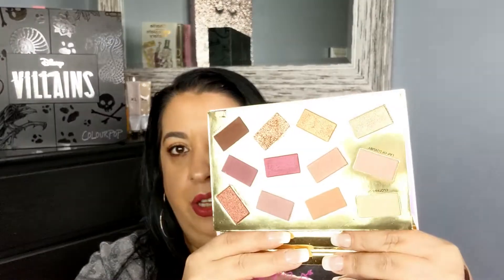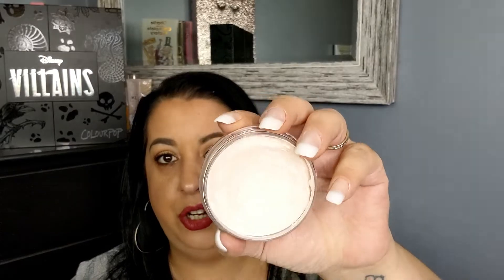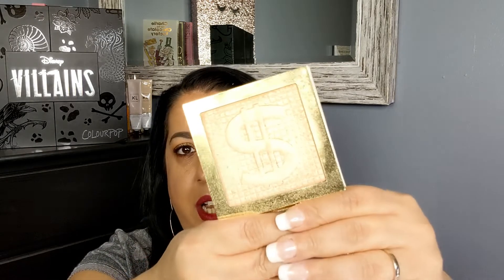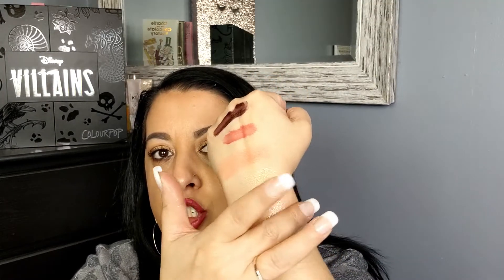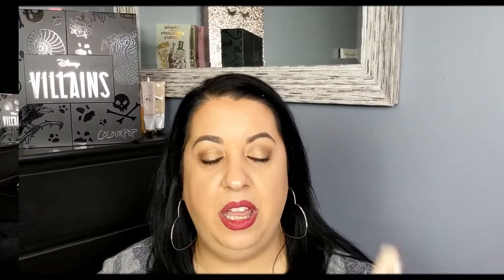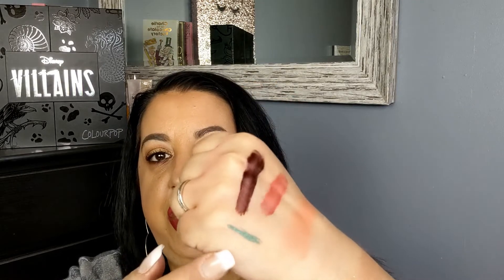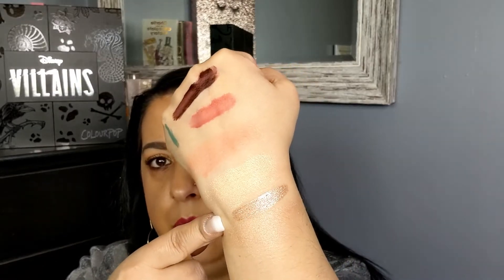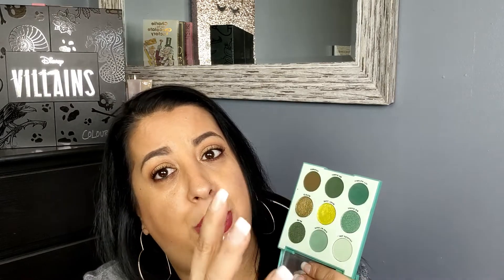HITS AND MISSES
THESE ARE SOME OF MY FAVES THIS MONTH AND SOME THAT I JUST WILL NOT BUY AGAIN.